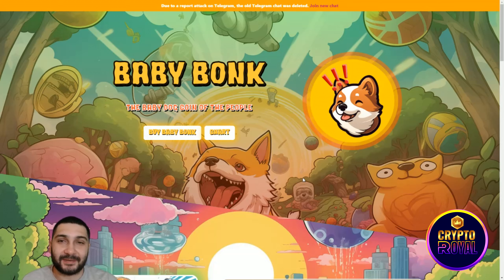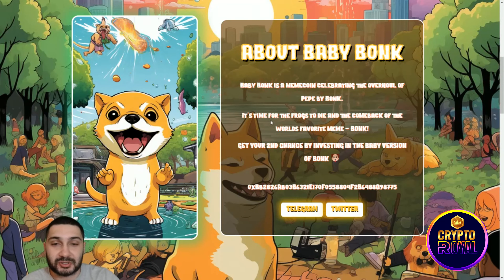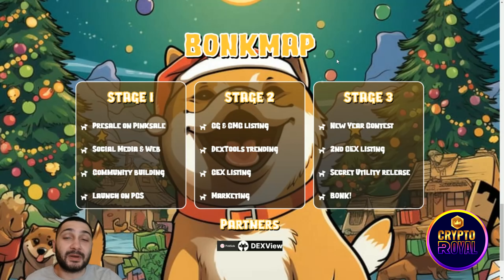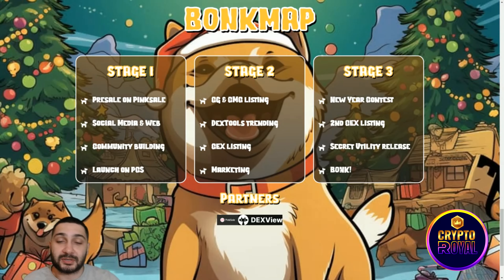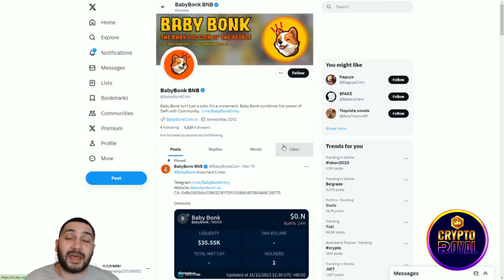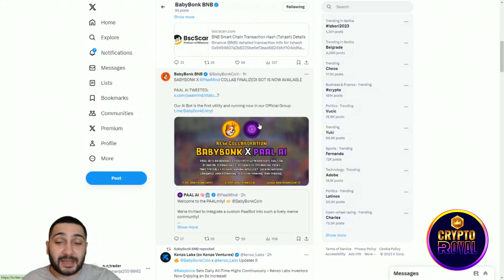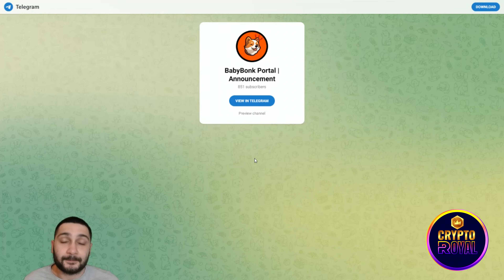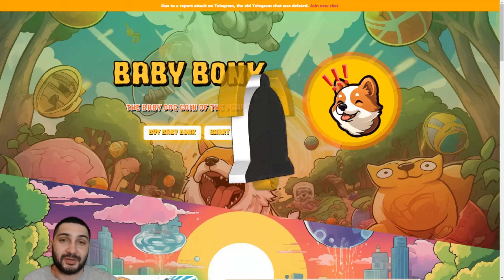🔥 NEW MEME HYPE 🔥 BABY BONK 🔥 Witness the Comeback of the Ultimate Meme with Baby Bonk Coin!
Get ready for a memecoin like no other—Baby Bonk is here to take the meme world by storm! In this video, we're diving into the wild and wacky universe of Baby Bonk, a coin that celebrates the complete overhaul of Pepe by Bonk. It's time to say goodbye to the frogs and welcome back the world's favorite meme—BONK! Join us as we explore the unique features, the vibrant community, and the exciting journey ahead for Baby Bonk. Whether you're a seasoned crypto enthusiast or a meme lover, this is an adventure you won't want to miss.

●▬▬▬▬▬▬▬▬ Useful Links  ▬▬▬▬▬▬▬▬●